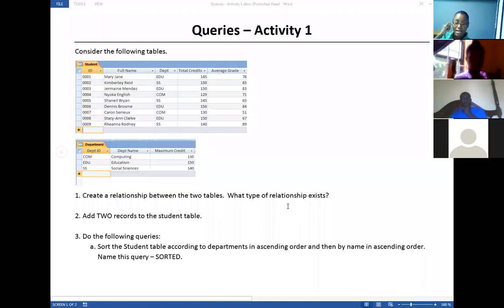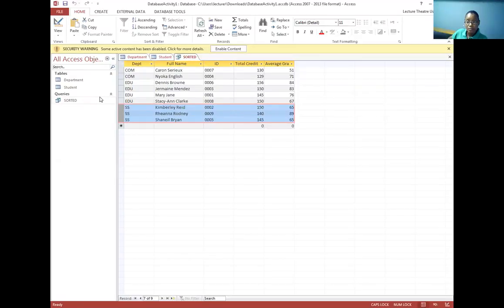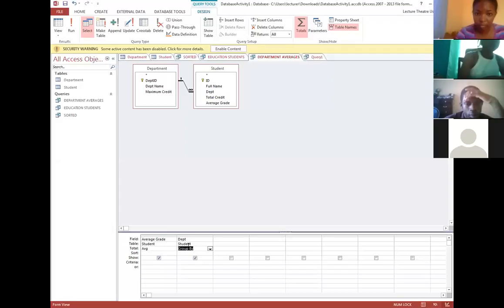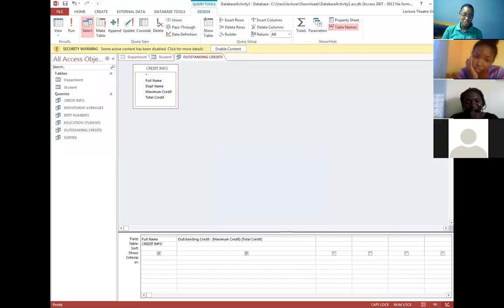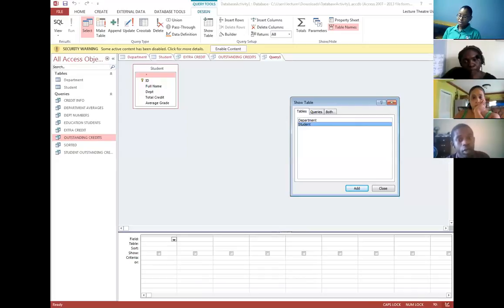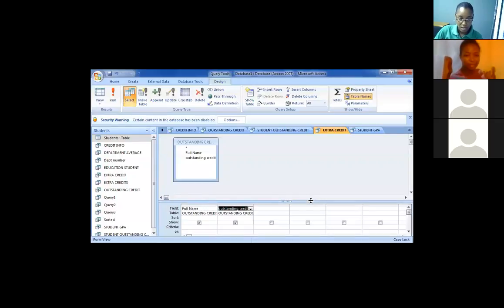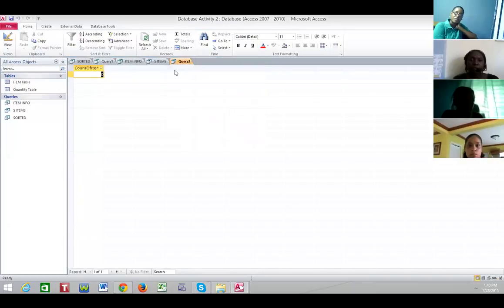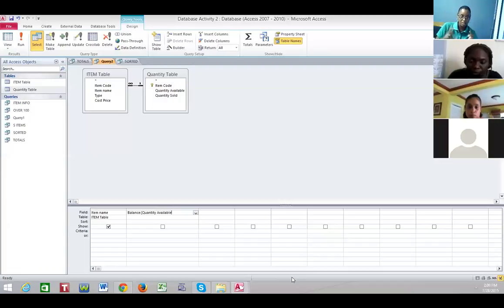EDIT5001 Part 1 Mrs. Rodney 28th July, 2015